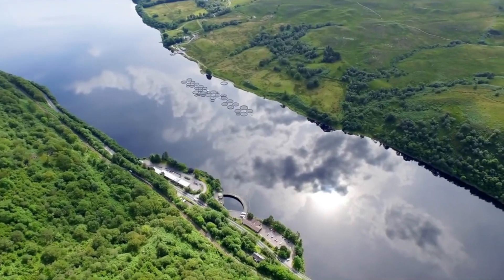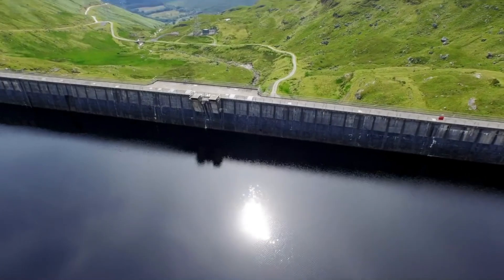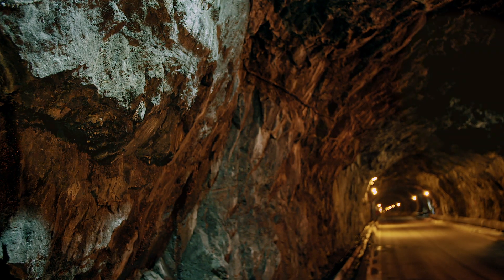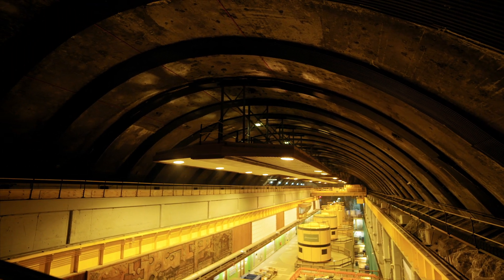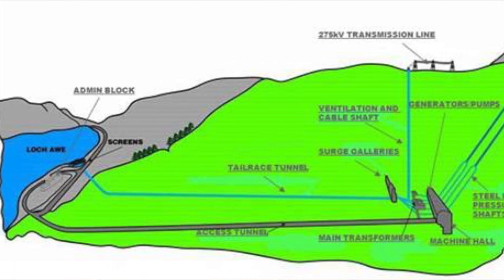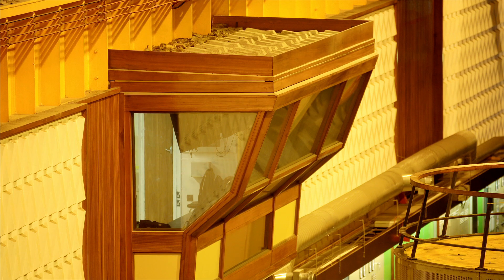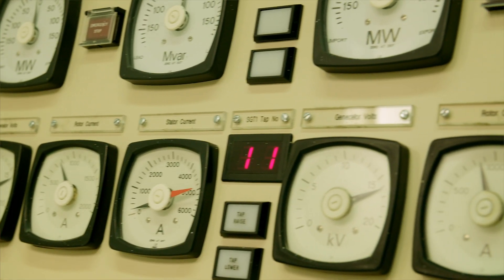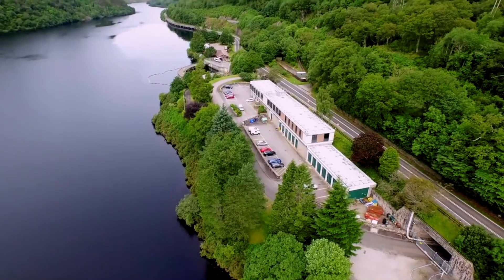Cruachan - The Hollow Mountain - Scotland Famous Hydro Power Plant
A behind the scenes tour of the nightly Cruachan, a hollowed out mountain in Scotland, generating pumped hydro.